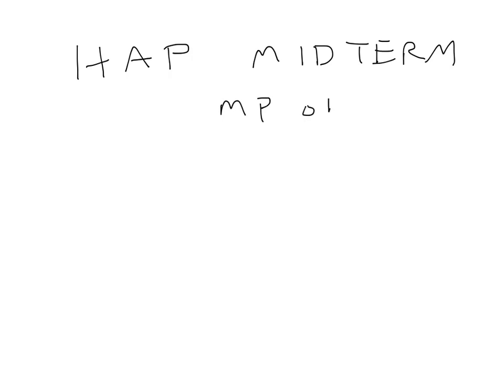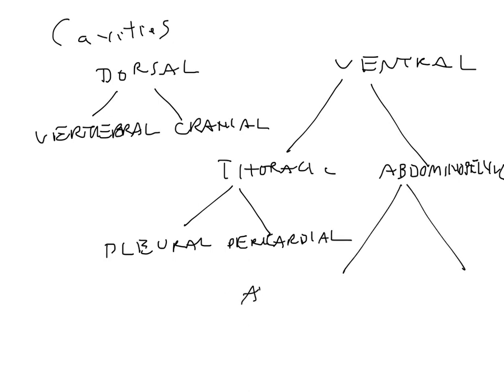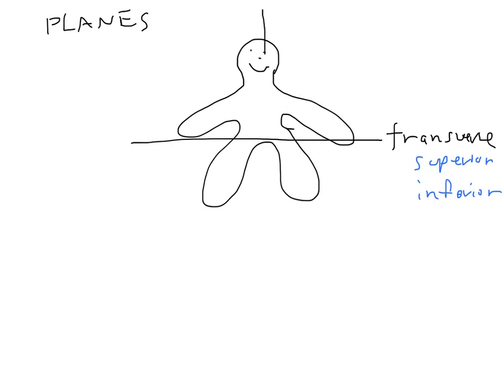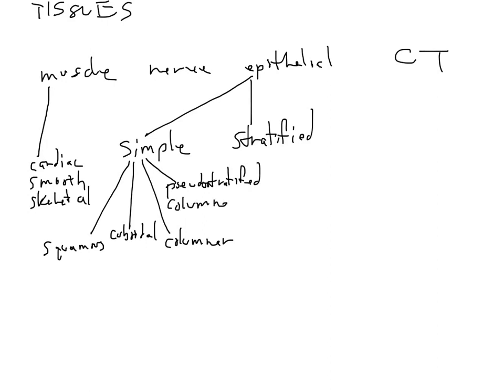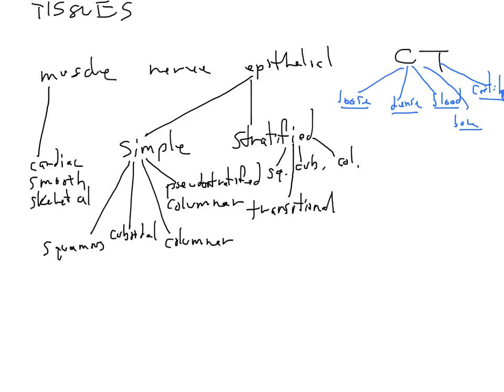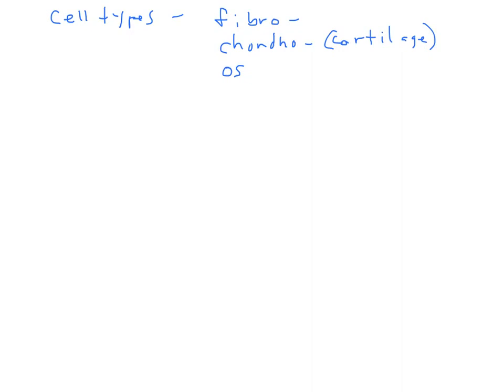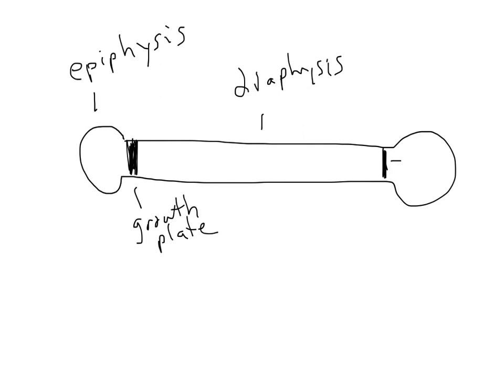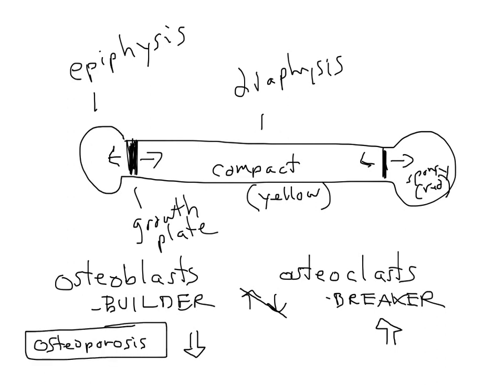HAP MP 1 REVIEW